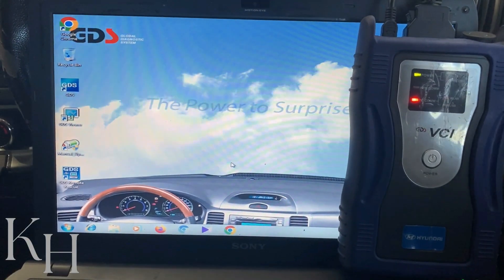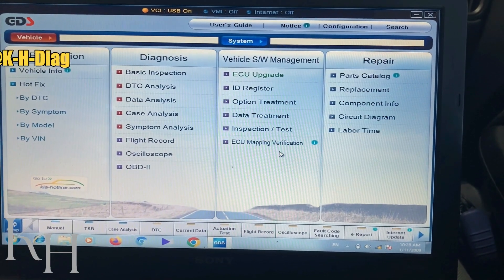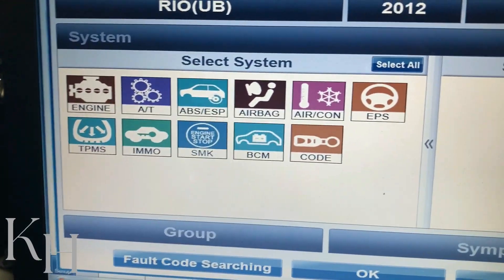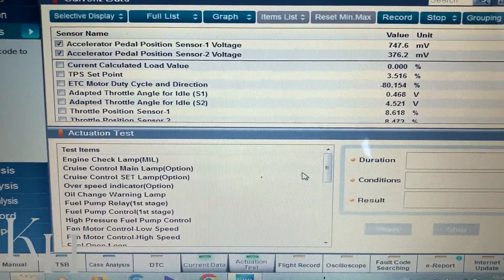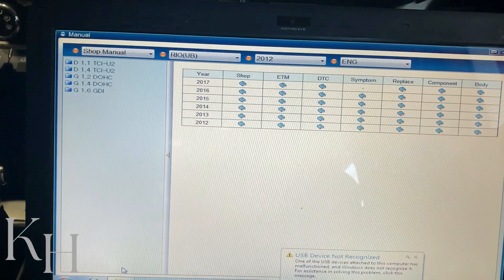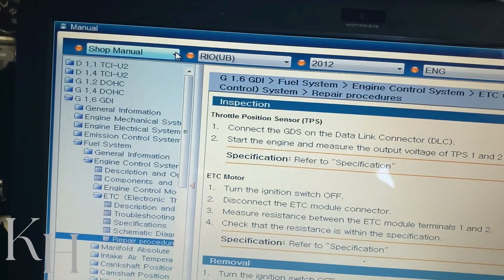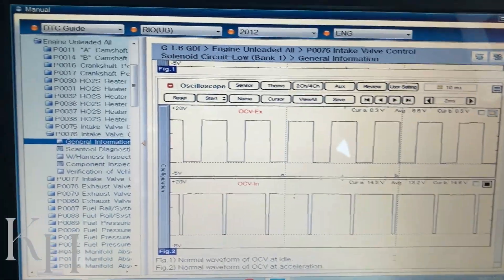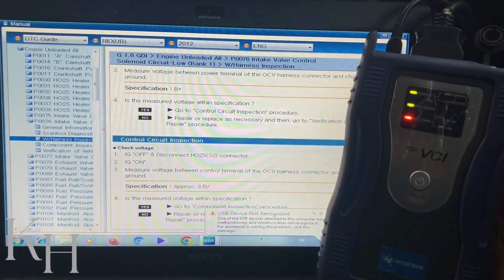How to Use Hyundai & KIA OEM Scan Tool (GDS) | Diagnostic, Wiring Diagrams, workshop manuals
In this video I explain how to use one of the most reliable OEM scan tools for KIA & Hyundai Vehicles. This scan tool is called GDS and not only covers all systems diagnostics %100, but also it provides the workshop manuals, wiring diagrams, parts removal guides, fault code diagnosis guide and much more. I explain how to read the fault codes and live data and how to use the actuation test and vehicle s/w management (special function). Then I show you how to find and use the workshop manuals, wiring diagrams, fault code diagnosis guide and part removal.